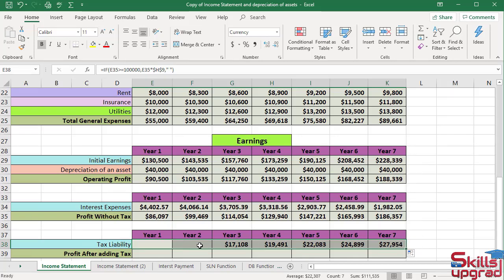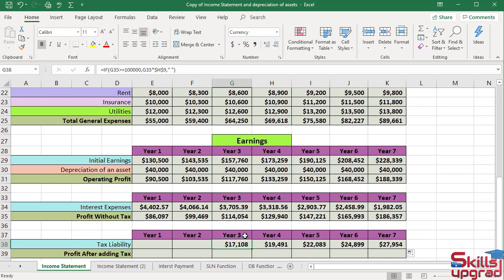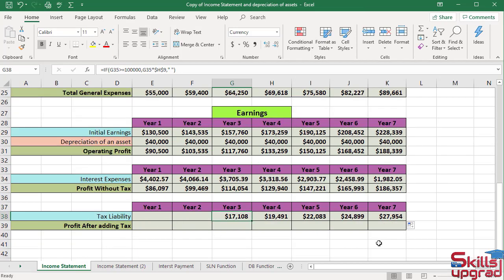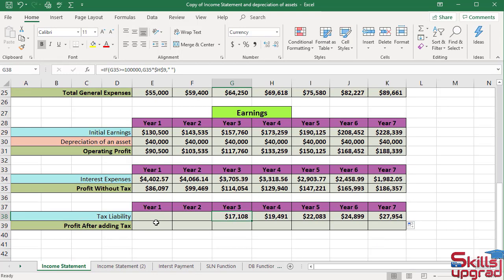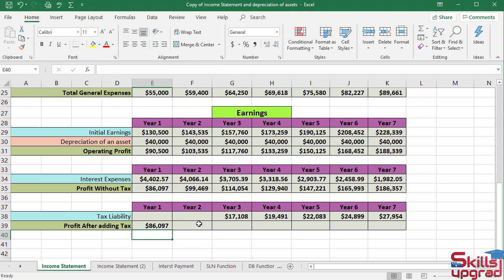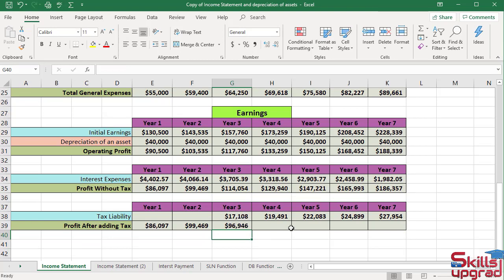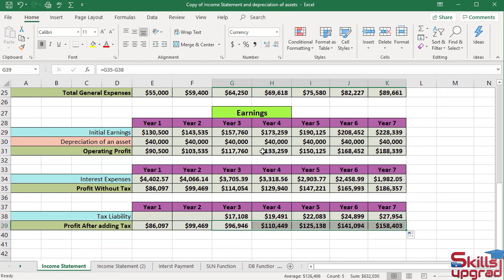MS Excel Beginners To Advanced Course| Calculate Final Profit of the Company in the Income Statement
MS Excel Beginners To Advanced Course | Calculate Final Profit of the Company in the Income Statement | Excel Functions And Formulas |

1-      Introduction to Excel
2-      Formatting a Worksheet
3-      Saving and Printing a Workbook
4-      Calculations With Basic Formulas
5-      Calculations Excel Functions
6-      Project Calculations with Operators and Functions
7-      IF and VLOOKUP Functions
8-      Date and Time Functions in an Excel
9-      Logical Functions in an Excel
10-    Lookup and Reference Functions in an Excel
11-    Text Functions in an Excel
12-    Math and Trigonometry Functions in an Excel
13-    Statistical Functions in an Excel
14-    Engineering Functions in an Excel
15-    Information Functions in an Excel
16-    Database Functions in an Excel
17-    Financial Functions: Borrow Money to Bank
18-    Financial Functions: Invest Money in the Bank Saving Account
19-    Financial Functions: Build Future Income Statement of Company
20-    Financial Functions: Calculate Depreciation of an Asset of Company
21-    Financial Functions: Invest Money in Company
22-    Basic Financial Examples(Learn Use of Operators +,-,/,*)
23-    Adding Column and Pie Charts in an Excel worksheet
24-    Adding Line and Combination Charts in an Excel
25-    MS Excel Spark lines (Line, Column, Win or Loss) and Data Bars
26-    MS Excel Waterfall Chart, Funnel Chart and Map Chart
27-    MS Excel People Graph, Sunburst Chart, Tree map and Bubble Charts
28-    MS Excel Stocks and Geography, Progress Chart
29-    MS Excel Analyzing Sales Data in Pivot Tables and Pivot Charts
30-    Creating Excel Tables, PivotTables and Pivot Charts
31-    Data Validation and Inserting Comments
32-    Analyzing Data in the MS Excel Table
33-    Analyzing Data with MS Excel PivotTables
34-    Analyzing Data with Business Intelligence (Power Queries and Trendlines)
35-    Analyzing Data with Business Intelligence (Forecast Sheet)
36-    Analyzing Data with Business Intelligence (Power Pivot, Data Model & Power Map)
37-    Extracting Data from the Website(Power Query, Power Pivot, Pivot Table)
38-    Loading Website Data into Power Map(Power Query, Power Map)
39-    Extracting Data from the Website(Power Query, Pivot Table)
40-    Extracting Football Team Data from the Website(Power Query, Pivot Table)
41-    Analyzing Business Data by using What-If Analysis Tools(Goal Seek, Data Table)
42-    Analyzing Business Data by using What-If Analysis Tools(Scenario Manager)
43-    Analyzing Business Data with Solver
44-    Create and Publish Dashboard
45-    Dashboard Layout Design : Create Sales Dashboard
46-    Data Analysis in PivotTables (Creating Revenue Dashboard)
47-    Microsoft Power BI
48-    Bookmarks Pane and Selection Pane In MS Excel
49-    Editing and Visualizing Data In MS Excel
50-    Extracting Data from the Website In MS Excel
51-    Extracting Sales Data from the Website In MS Excel
52-    Microsoft Excel New Quick Measure(Calculations Without Dax)
53-    Microsoft Excel Custom Visuals
54-    Microsoft Excel VBAs And Macros